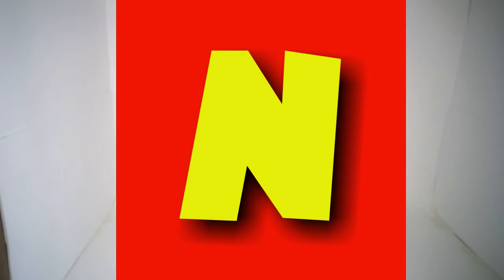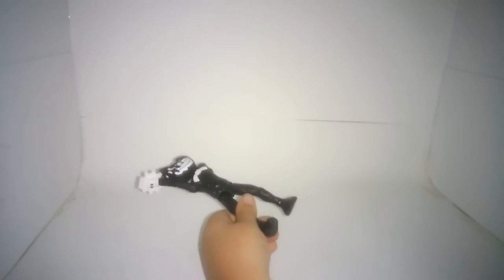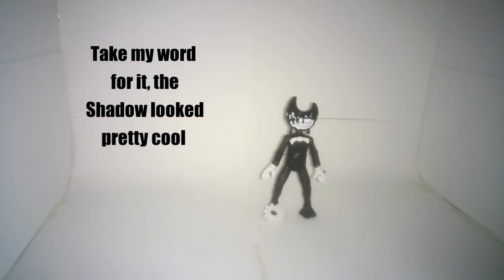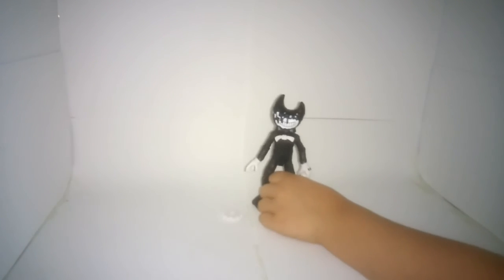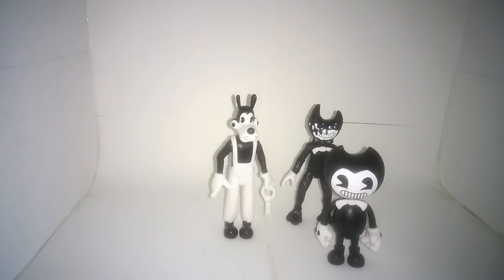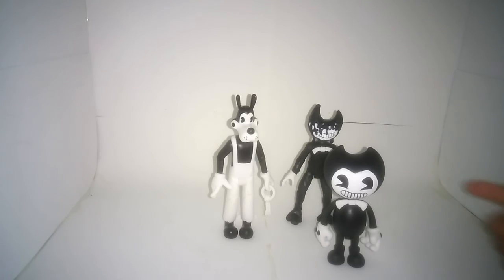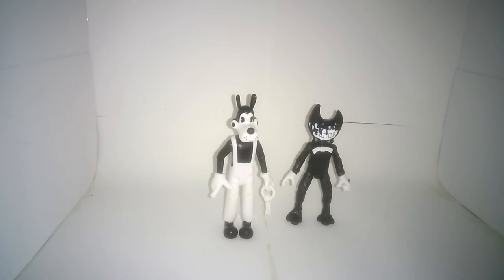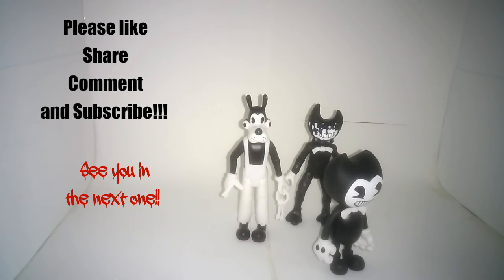NathanX reviews: Ink Demon Bendy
NathanX reviews the Ink Demon Bendy figure from the Bendy and the Ink Machine action figure series 1